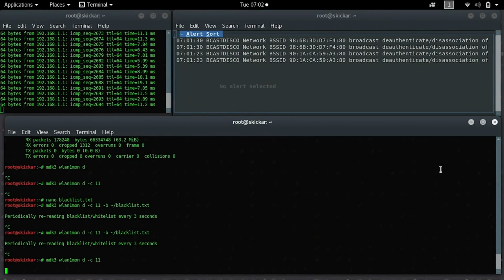How Hackers Can Jam Your Wi-Fi Networks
How Hackers Jam Wi-Fi with Deauth & Disassociation Packets

Cyber Weapons Lab, Episode 024 (Recut - Partial Episode)

Wi-Fi jamming usually uses de-authentication packets to disconnect clients from an access point continuously, but MDK3 uses both de-authentication and disassociation packets to shut down a Wi-Fi network. Check out how this tool can take out a channel, a network, or only a list of devices. If using the tool in a test environment, make sure to only use this on devices you have permission to.